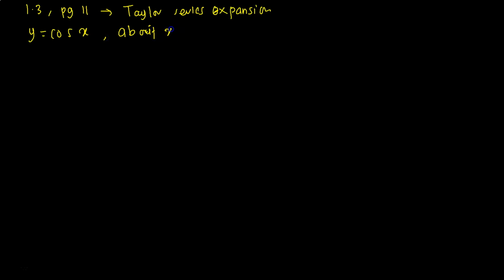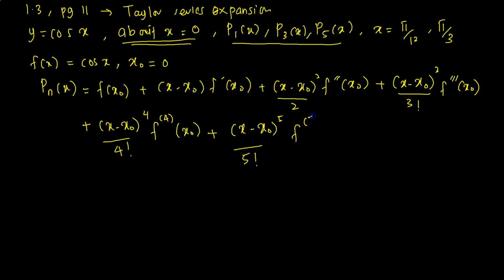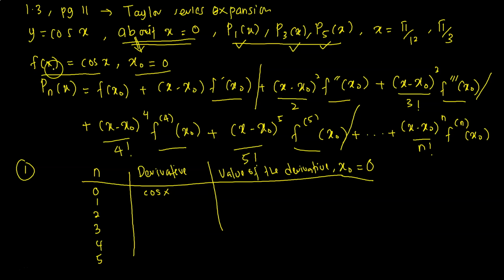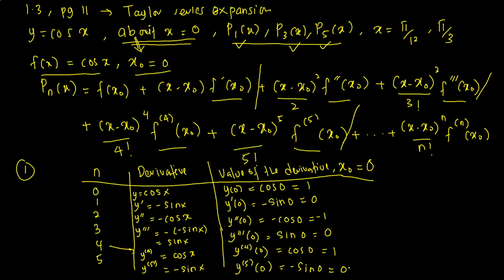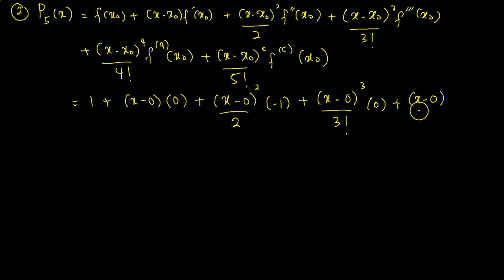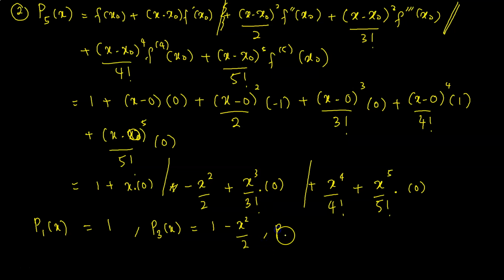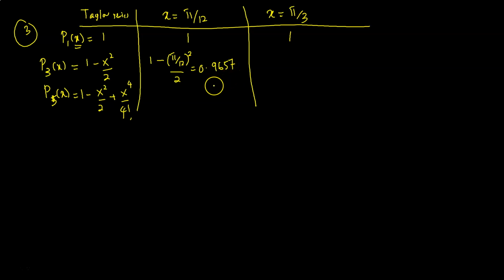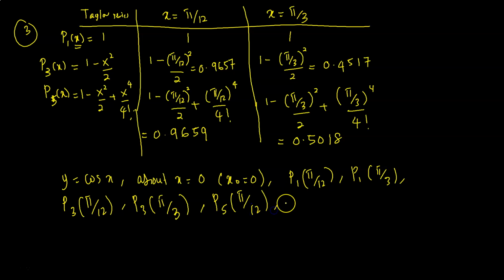TaylorSeries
Taylor Series Expansion Example 1.3 Page 11 Module Numerical Methods